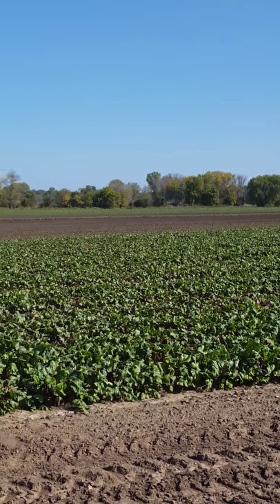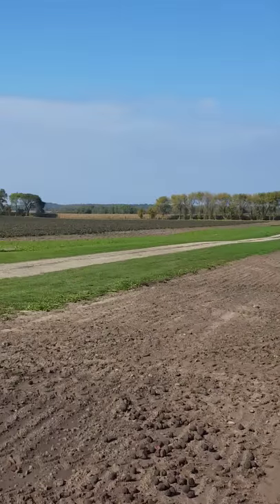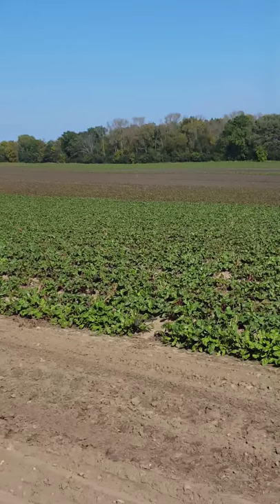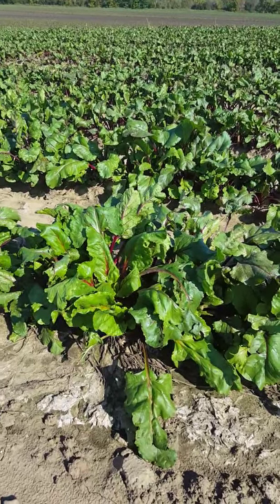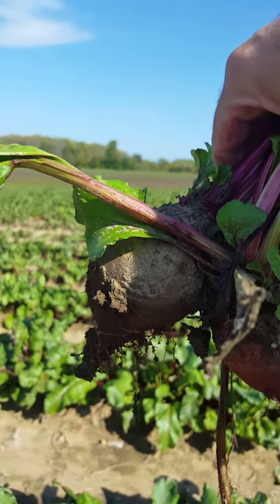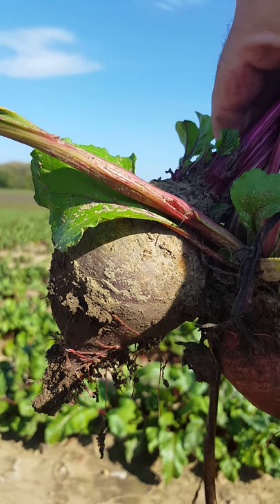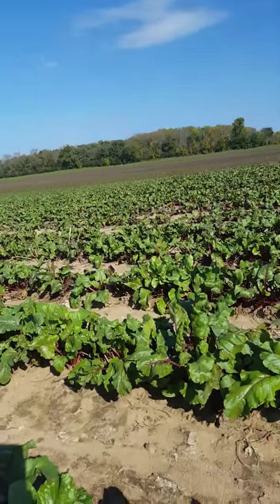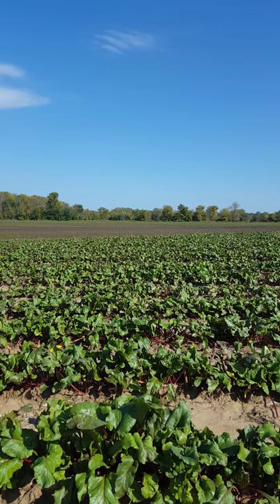Beet Harvest at Standard Process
35 tons of beets per day will be harvested this week at the Standard Process farm!  Beets contain unique nutritional support for liver, gallbladder, and cardiovascular health.